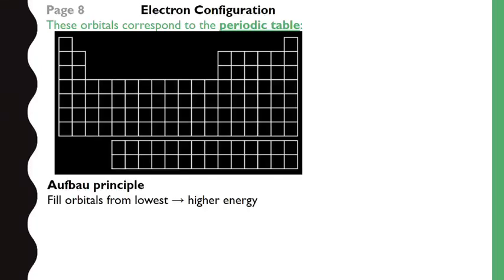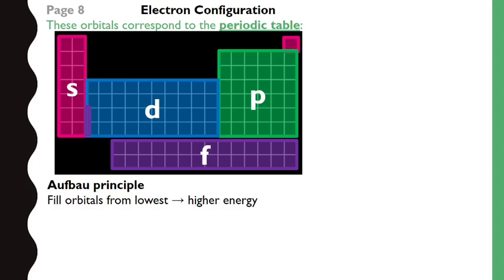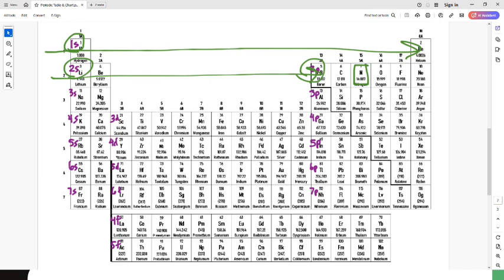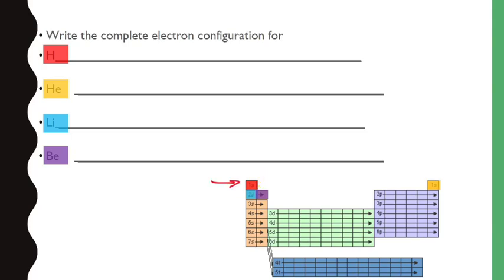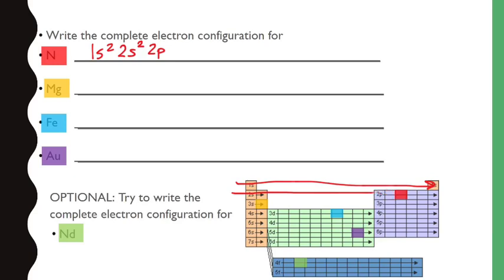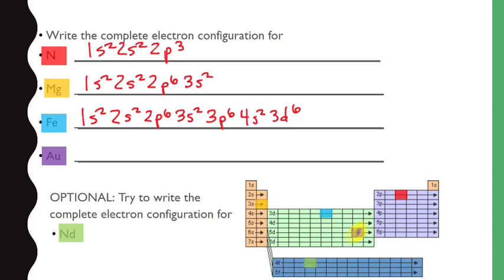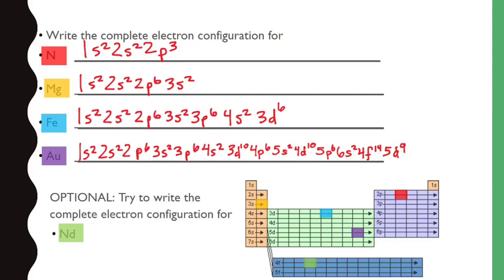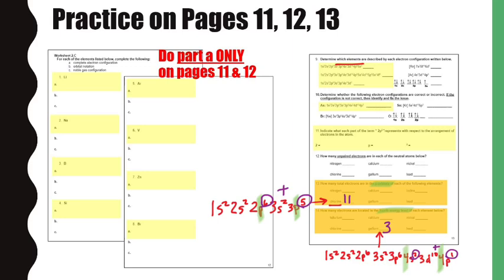Complete Normal Config